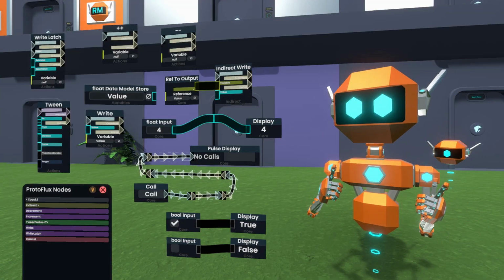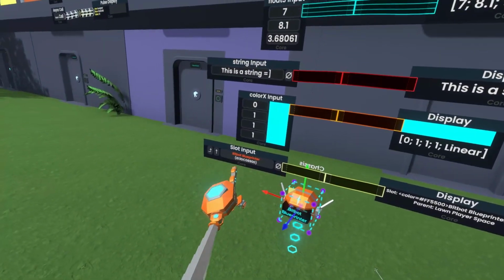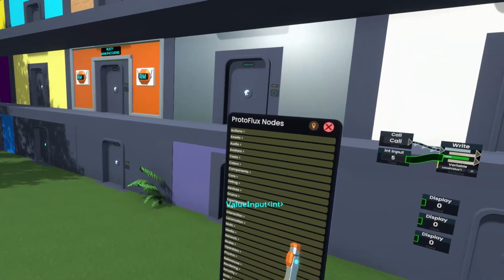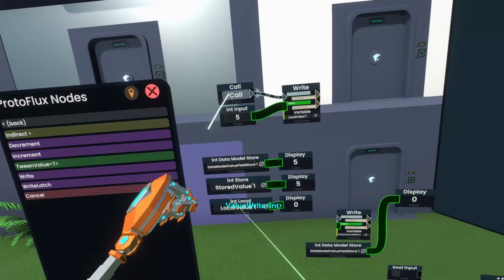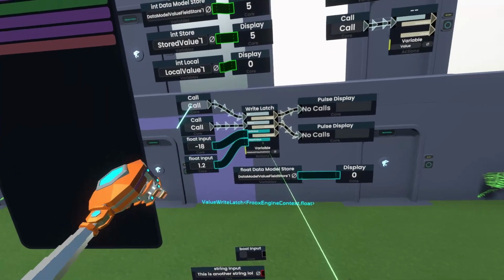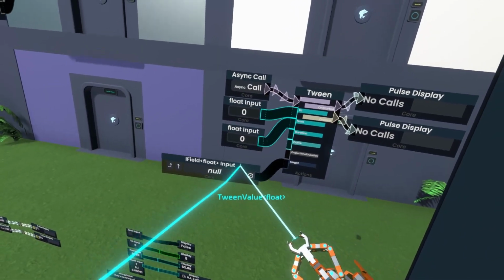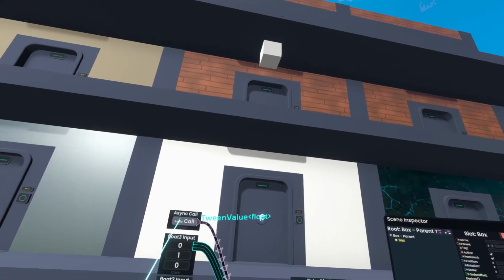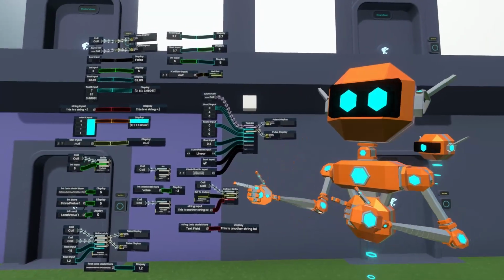Actions | Protoflux Node Overviews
Welcome to the beginning of a series that will probably take a while =P

Thanks Panda for being a special guest for all of 12 seconds.

EDIT: Error correction courtesy of scrapSavage. A Float to Int cast does not floor the value, it truncates it. For positive values this distinction doesn't matter but for negative values it does.

00:00 - 00:10: Intro
00:10 - 00:45: Call Input/Relay/Display
00:45 - 01:25: Data type Input/Relay/Display
01:25 - 02:09: Cast
02:09 - 04:03: Write/Store
04:03 - 04:36: Increment/Decrement
04:36 - 04:52: Write Latch
04:52 - 05:42: Indirect Variants
05:42 - 08:16: Tween
08:16 - 08:33: Outro